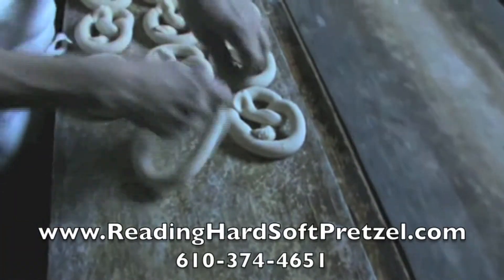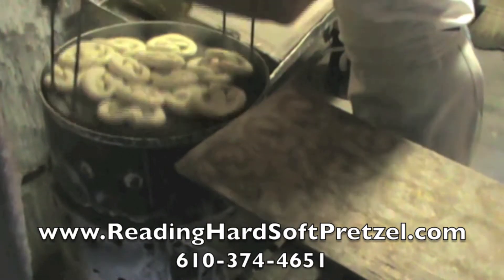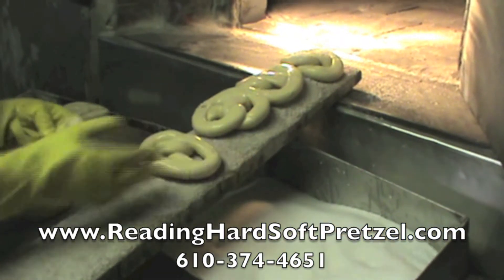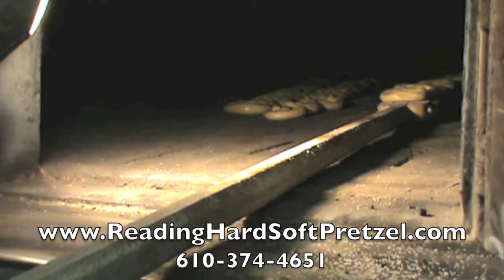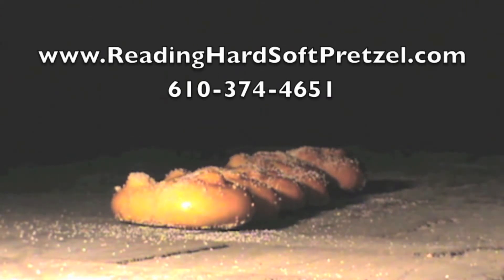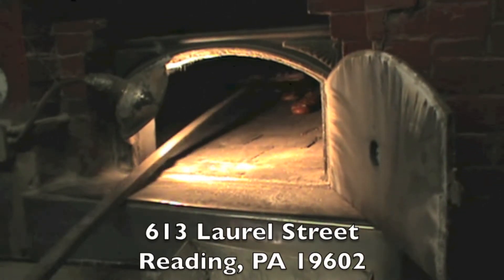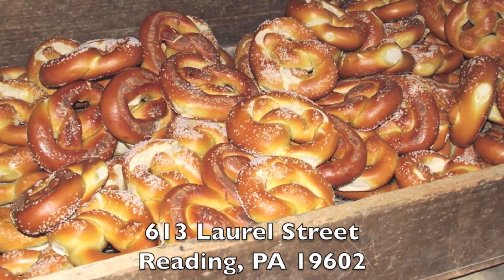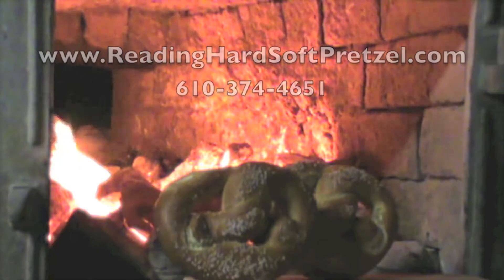Reading Hard Soft Pretzel